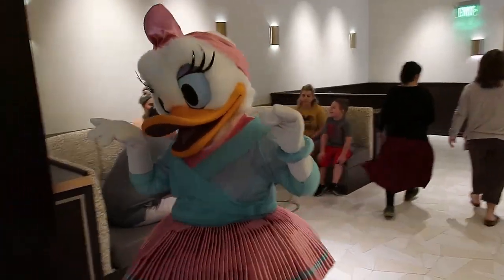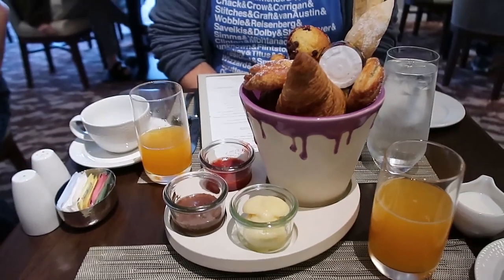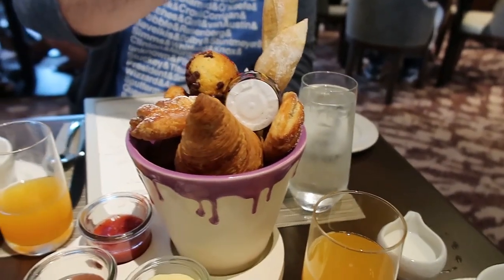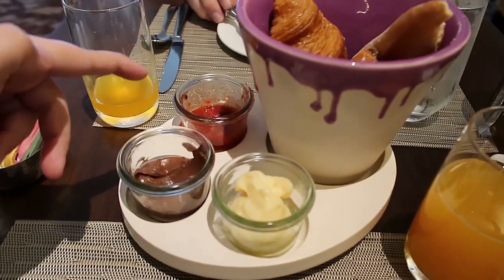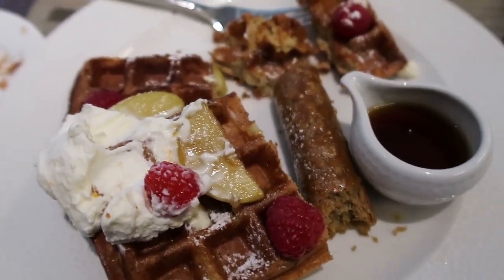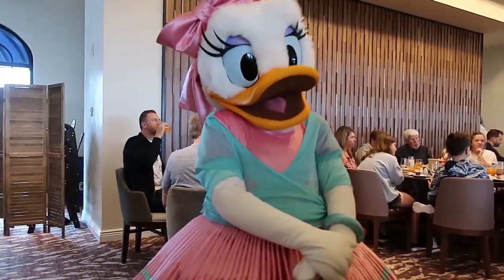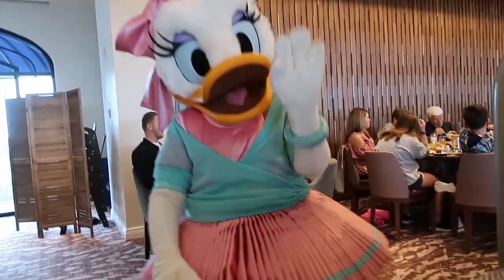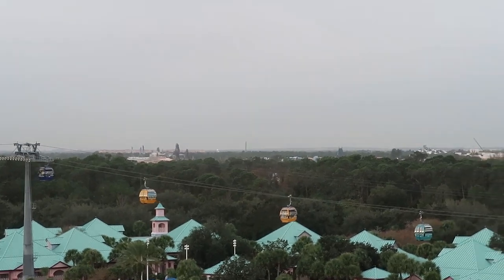Topolino’s Terrace Character Breakfast - DISNEY WORLD Dining Review (Orlando Food Tours)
Today we visit Topolino's Terrace at Disney's Riviera Resort for the character breakfast. Does this new restaurant have the best character breakfast at Disney World? We just might think so!

Please leave us a comment to let us know where you’d like to see a video from next!

Our Gear:
Mini Tripod

Who Would Live in Florida? The Magic Geekdom Fun Time Group
Who Would Live in Florida? Podcast